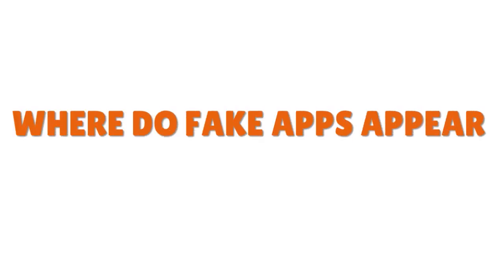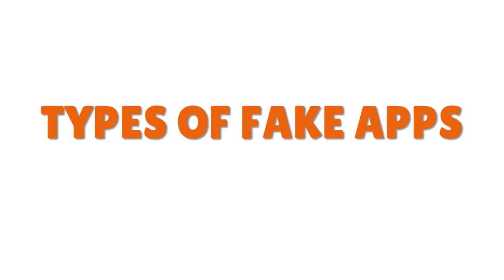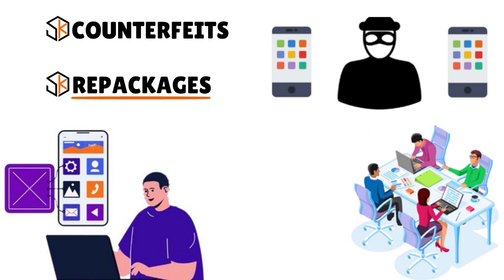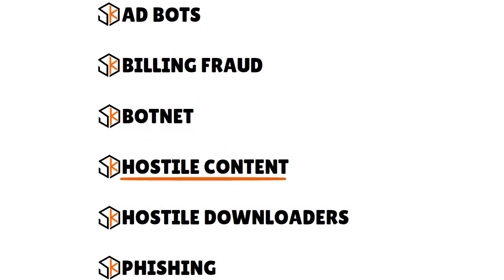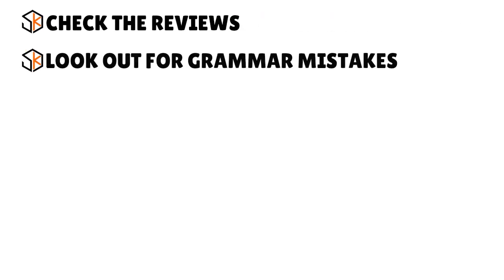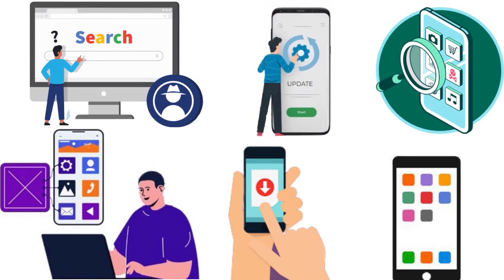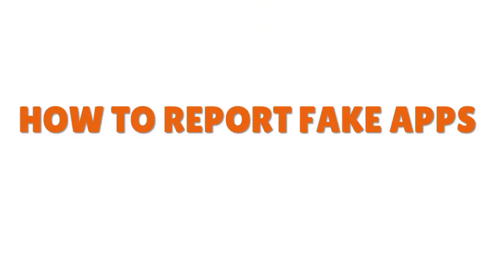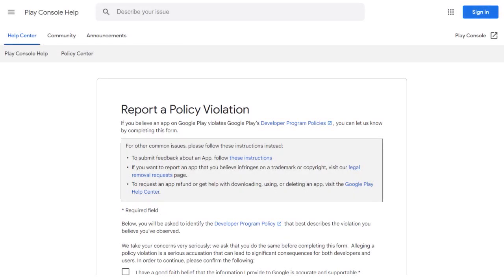How To Spot and Avoid Fake Apps 2026 My Wake Up Call & How You Protect Yourself Before It’s Too Late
How To Spot and Avoid Fake Apps is exactly where I show you the moment I realized a fake app almost slipped into my phone and how you can detect dangerous apps before they steal your data. The shock hit me when I saw how real these fake apps look and how fast they spread across app stores. Recent reports show fake app downloads increased by 29% in 2026, with scammers using AI to mimic real brands and trick users into installing malware. Successful individuals treat app safety like digital hygiene because they know one wrong download can expose their identity, finances, and personal information instantly.
💬 Comment the strangest app you’ve ever seen so we can break it down together
📲 Share this with someone who downloads every trending app
👀 Tag a friend who still thinks “if it’s in the store, it must be safe”